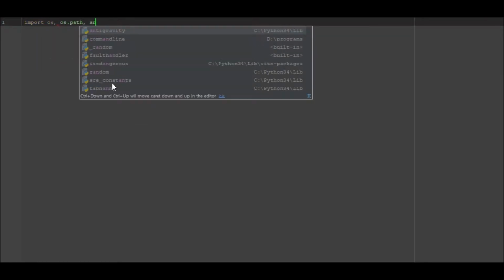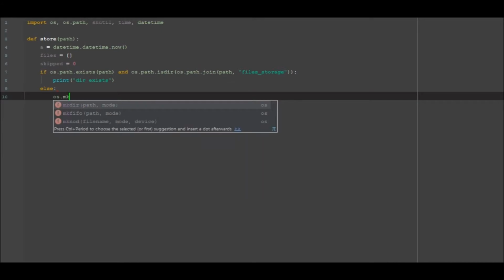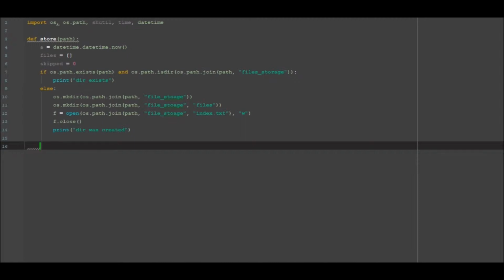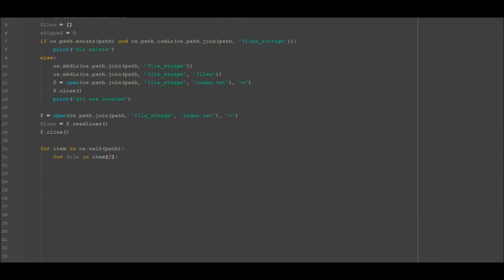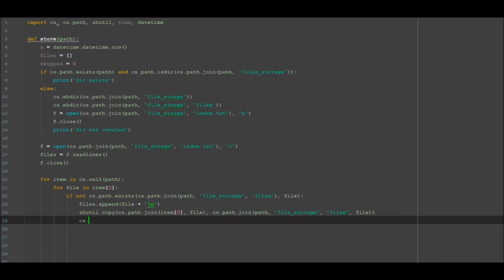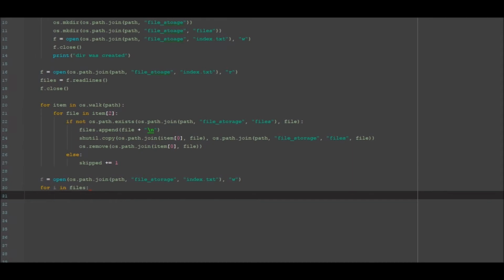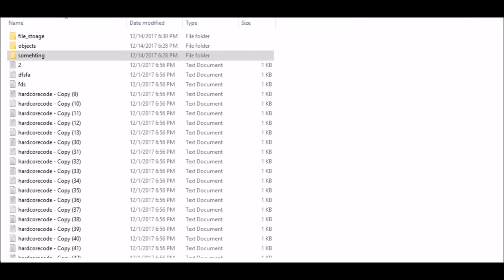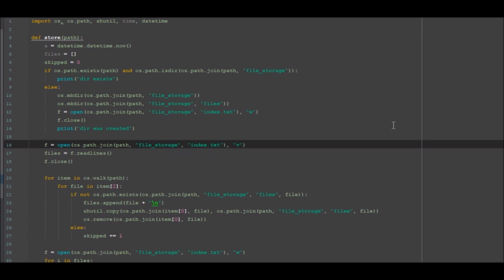creating a file management/organiser system - python 3.4